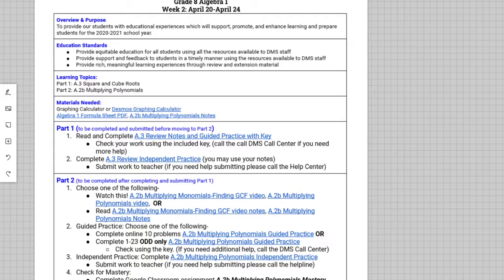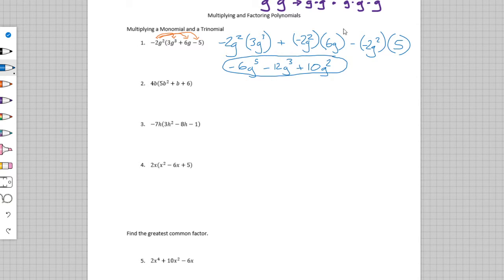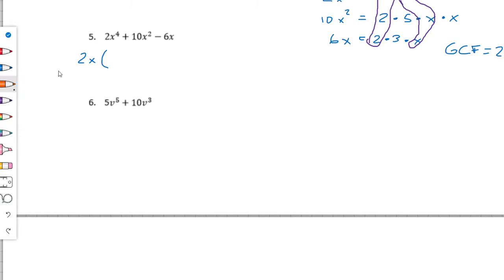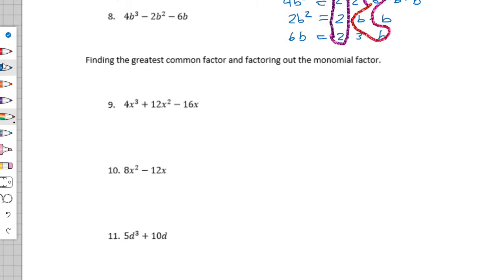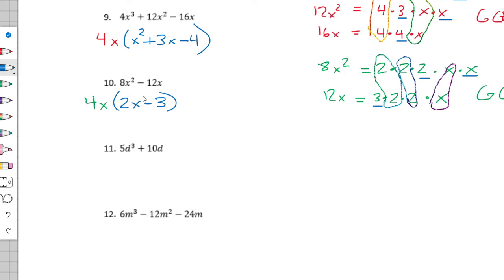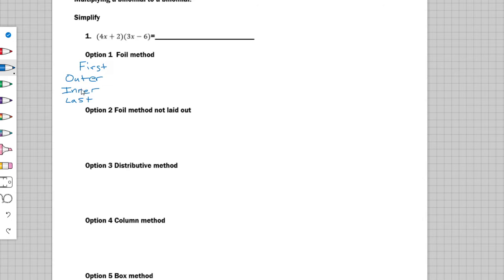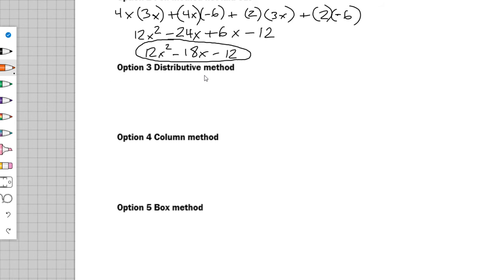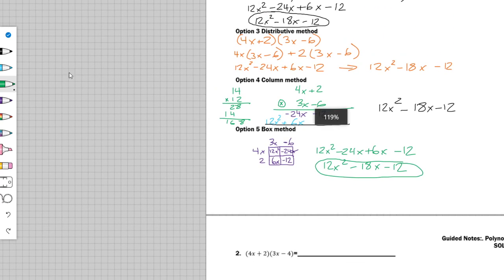Notes on multiplying polynomials part 1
Going through the notes on multiplying polynomials and working through a few practice problems.